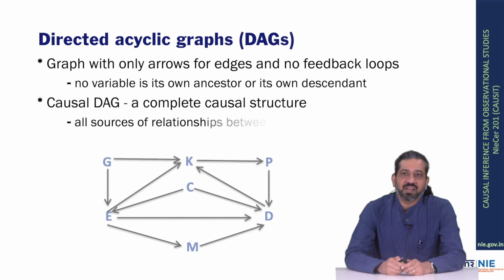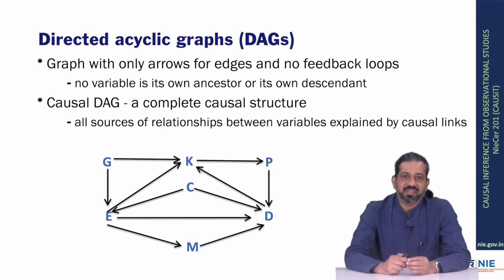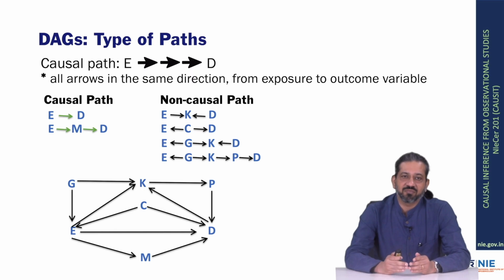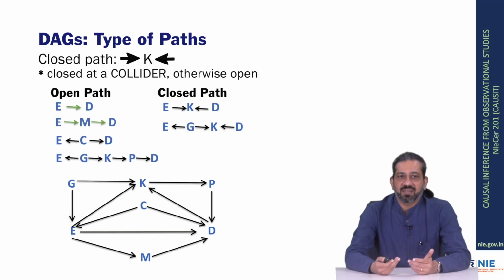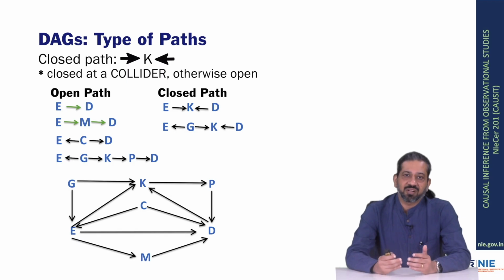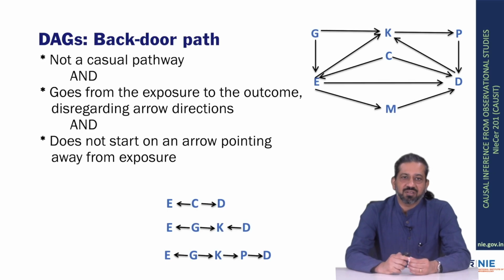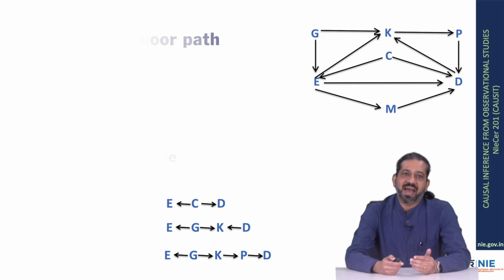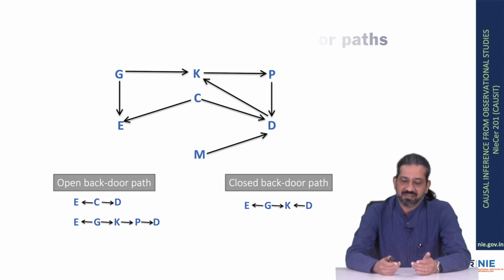20.1 Components of Directed Acyclic Graphs